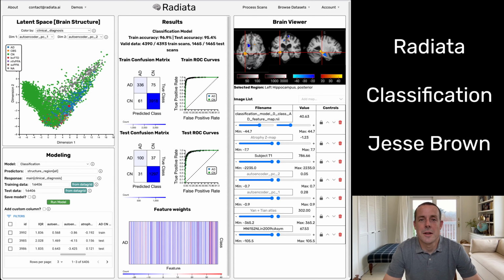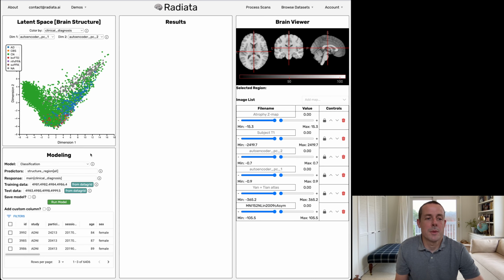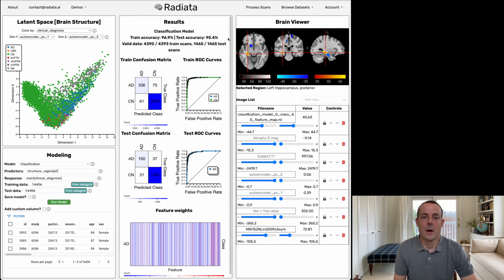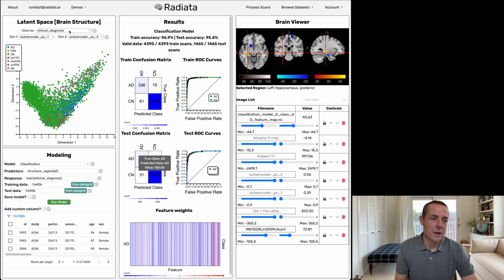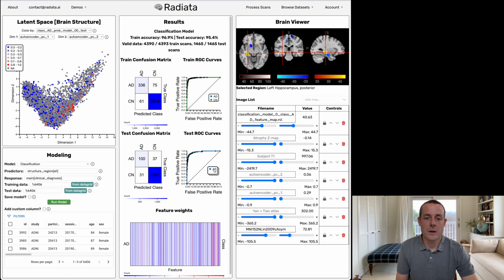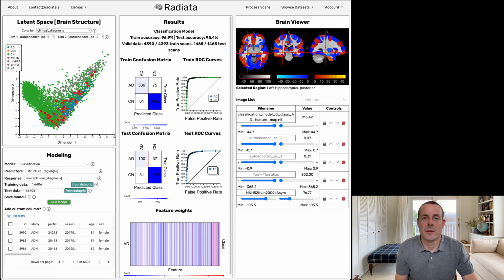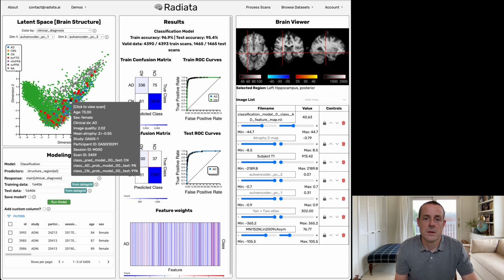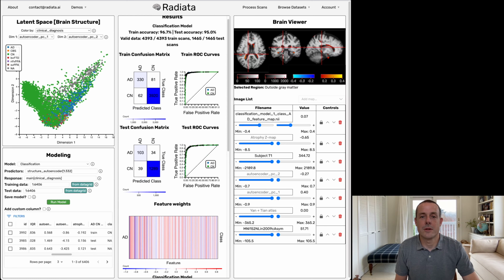Radiata Brain Imaging Classification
Learn How to Build Interactive Brain MRI Classification Models | Radiata.ai Tutorial

Discover how to use Radiata.ai's powerful classification modeling tools for neuroimaging analysis. In this tutorial, we demonstrate how to create, validate, and interpret classification models using structural brain MRI data to predict Alzheimer's disease.

Key features covered:
- Real-time model training and evaluation
- Interactive confusion matrix exploration
- Brain structure latent space visualization
- Intuitive ROC curve analysis
- Feature importance visualization on brain maps
- Model comparison capabilities
- Deep analysis of correctly and incorrectly classified cases

Perfect for neuroscientists, clinical researchers, and data scientists working with brain imaging data. Our platform makes it easy to build sophisticated classification models while maintaining biological interpretability.

Ready to try it yourself?